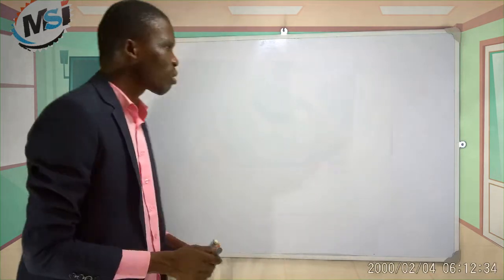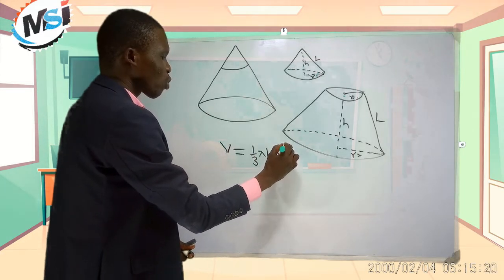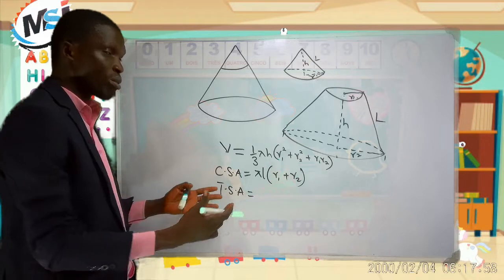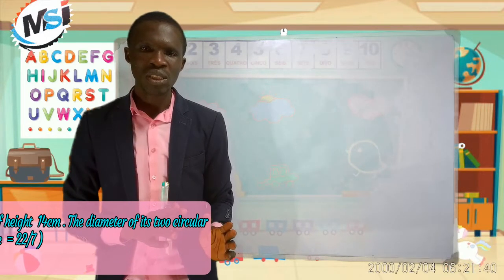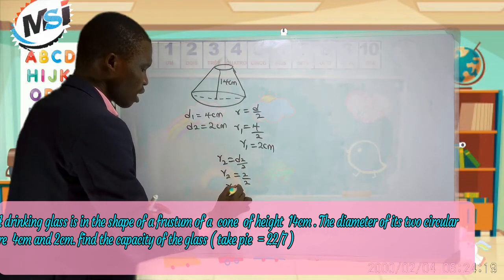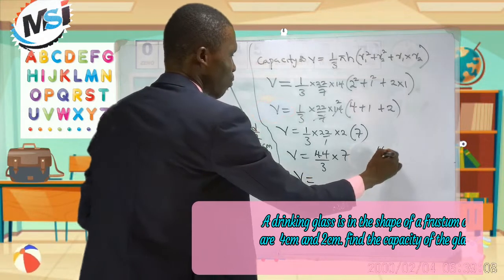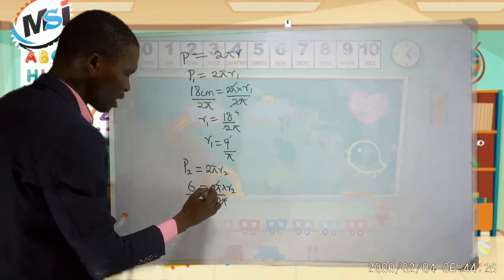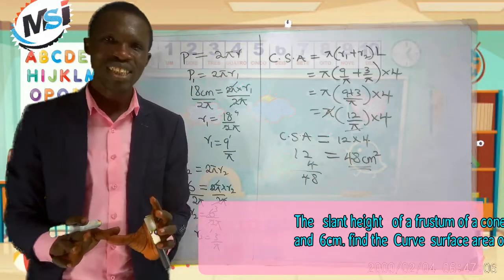frustrum of cone